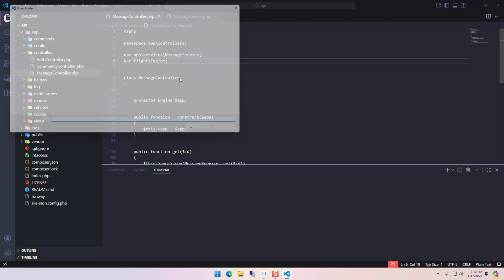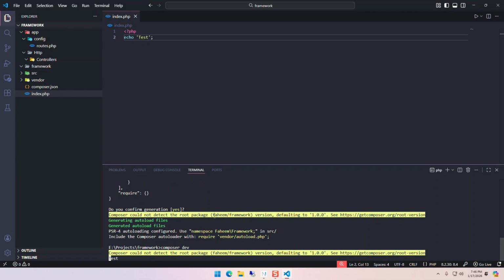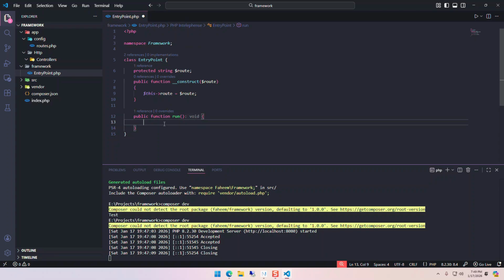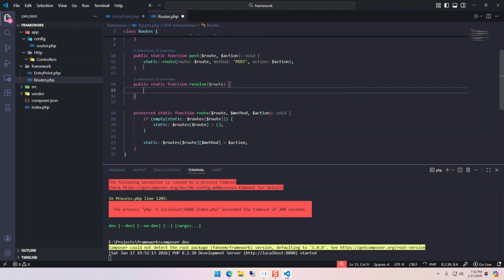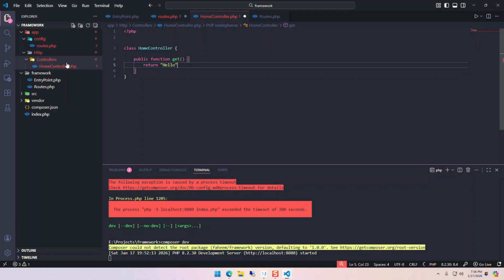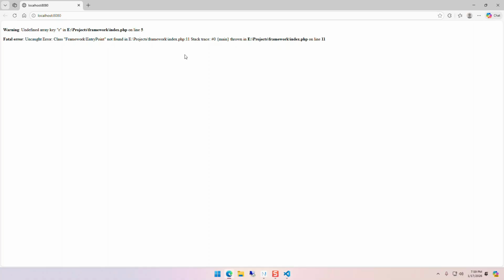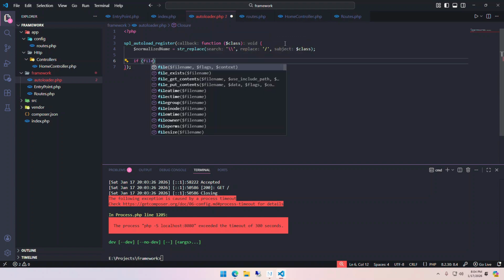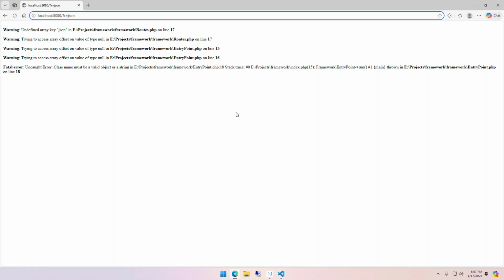How to Build a Laravel Clone from Scratch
In this video, we are going to going to use PHP and build our own MVC framework. The simple framework would feature controllers, routing, automated response handling and will leave you with a clean and extensible boilerplate that follows all modern practices.

Throughout the video, we discuss the purpose of the project, understand and implement basic features like autoloading. Design our folder structure and conclude with a basic yet complete MVC framework.

On this channel, I break down coding concepts into simple, practical lessons you can follow along with. I also build innovative, interesting tools that you can use to automate & learn.